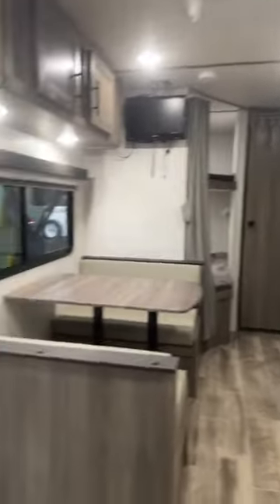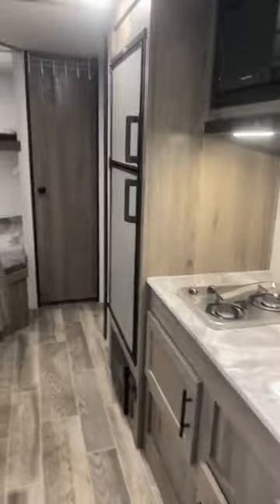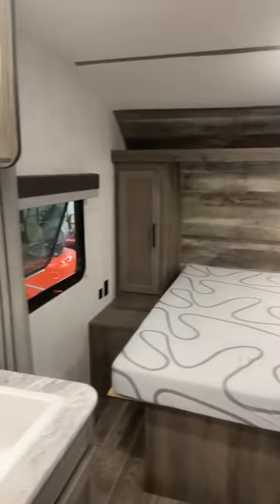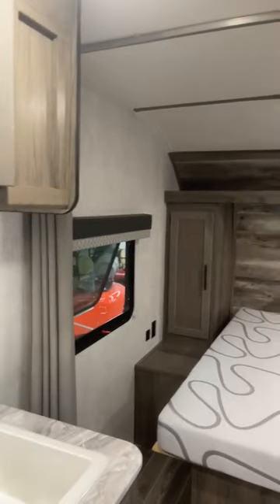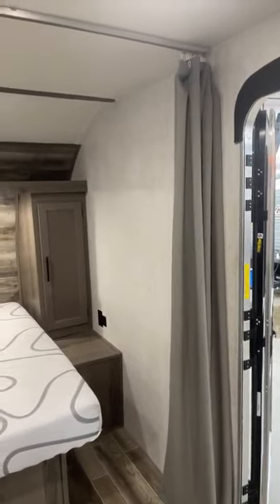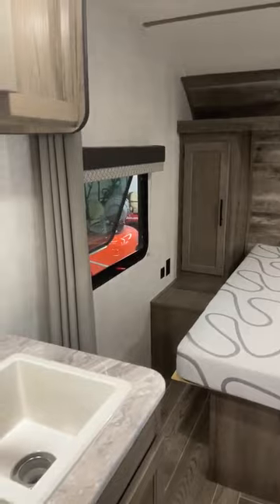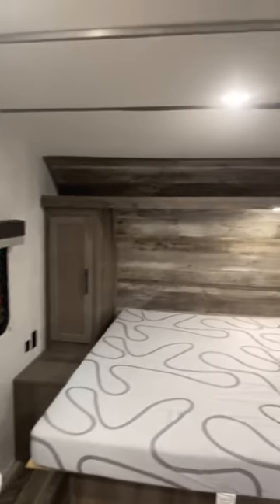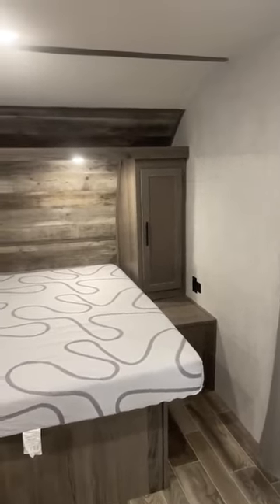LIGHTEN THE LOAD | THIS IS HOW TO MAKE A LIGHTER CAMPER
IF YOU GIVE UP A FEW THINGS YOU CAN HAVE A LIGHTER CAMPER

BIG BEN
GANDER RV!!